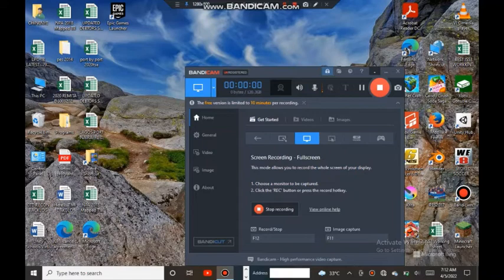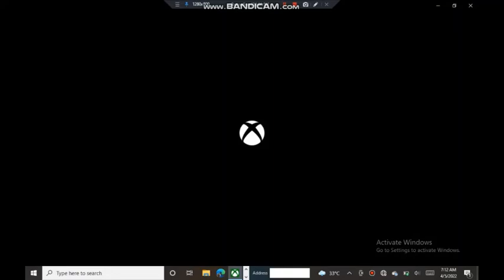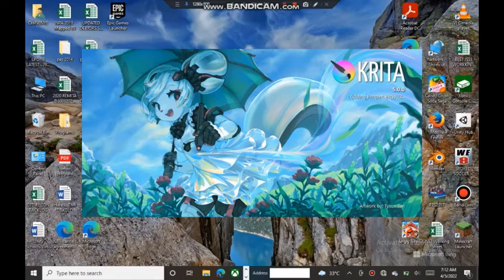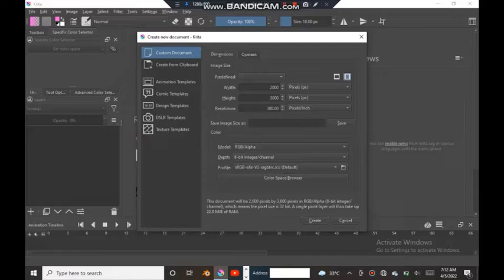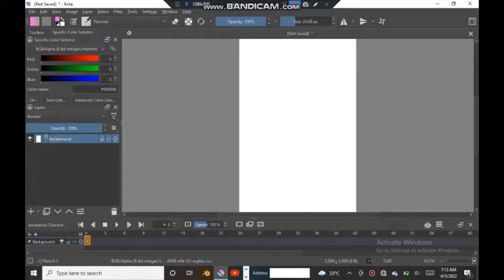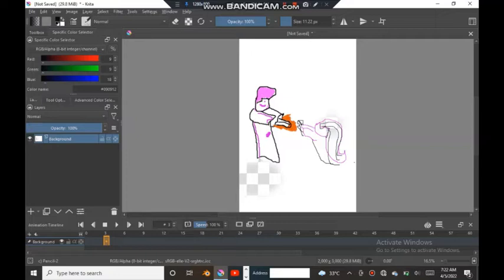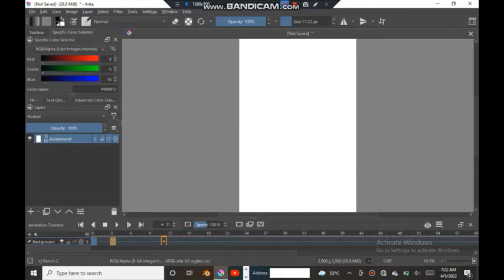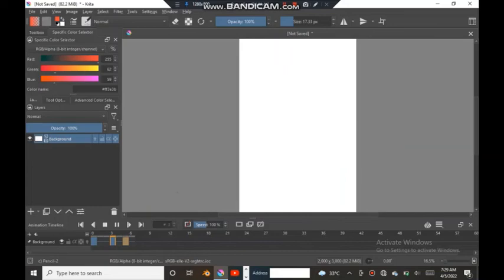how to make a short animation on krita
these will teach you how to make a short animation on krita.